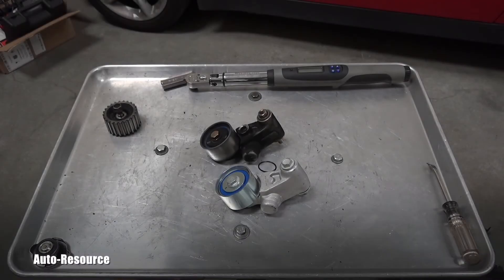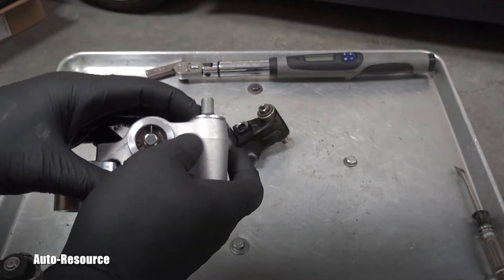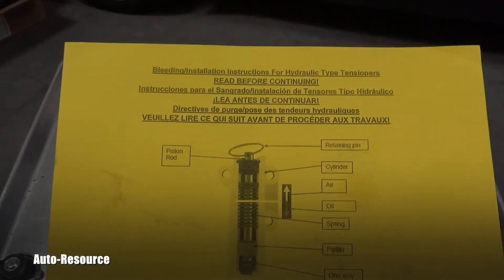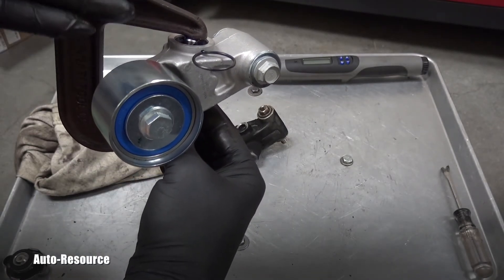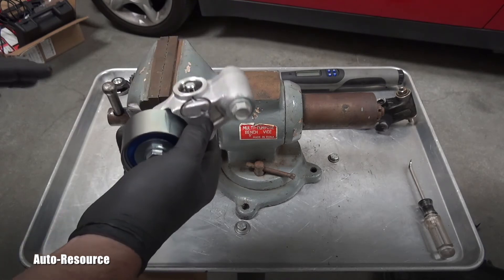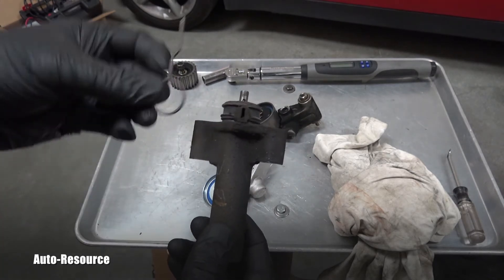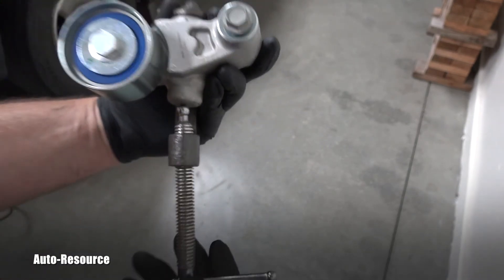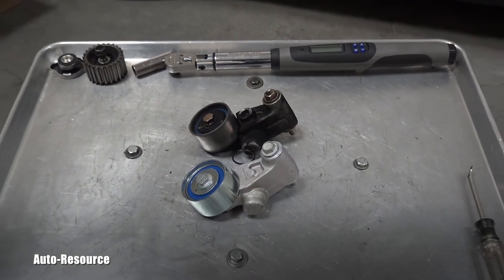Engine Timing Belt Hydraulic Tensioner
How To Bleed Air from Hydraulic Tensioner before installation